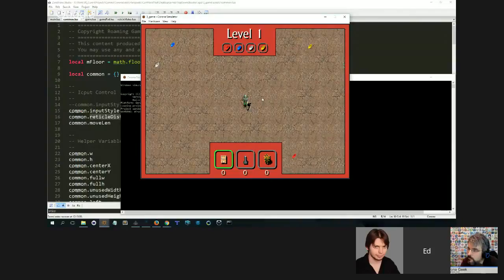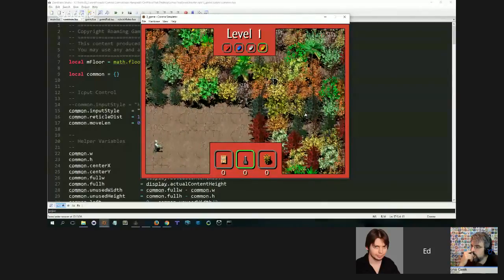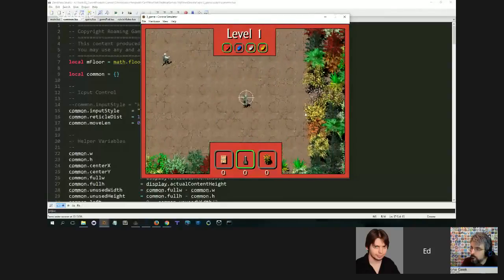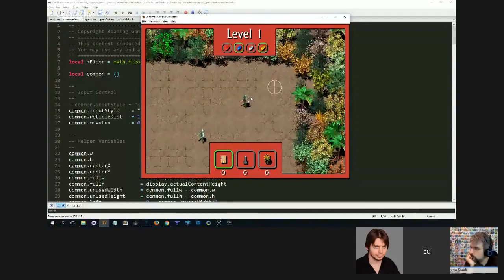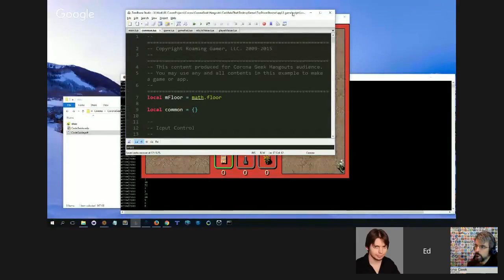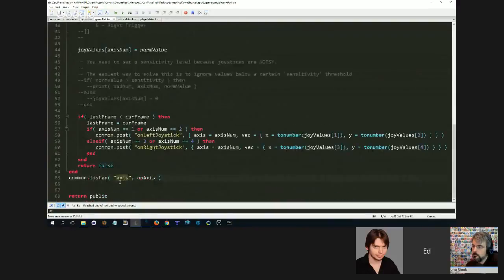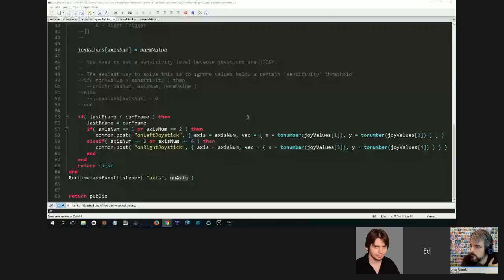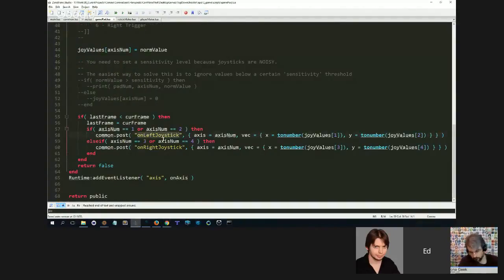CG #173 - Part 2 - Moving Players Using Axis Inputs